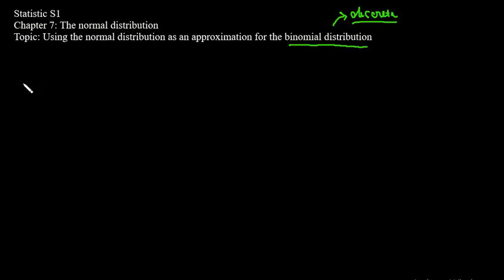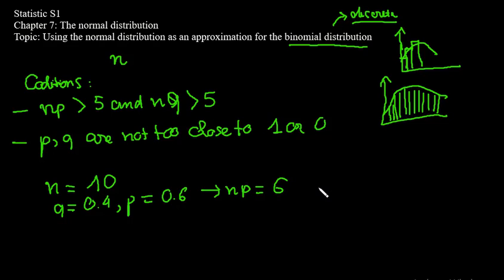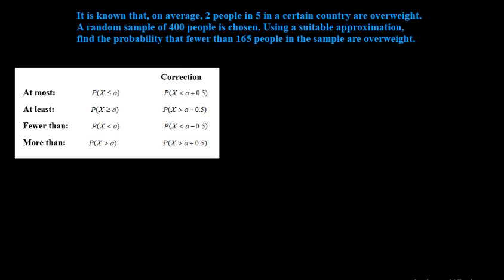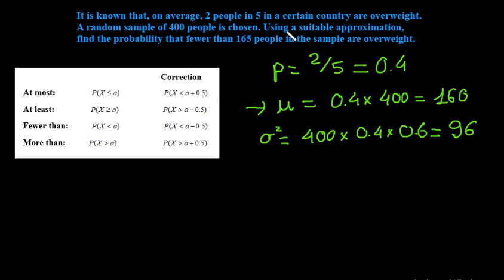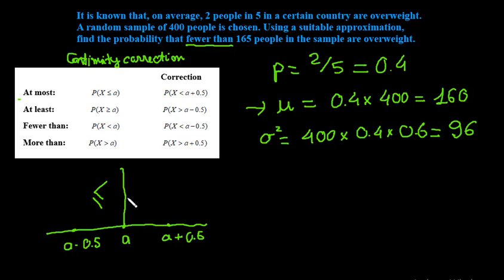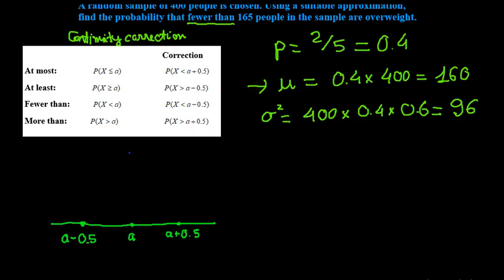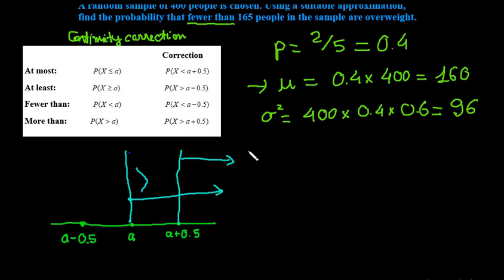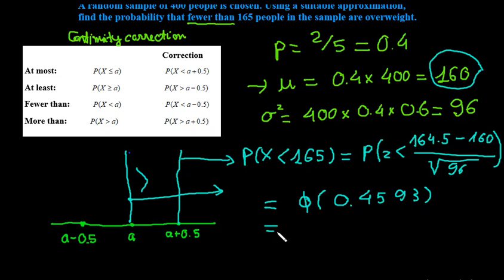4.7.5 S1. The normal distribution. Use the normal distribution to approximate for the binomial